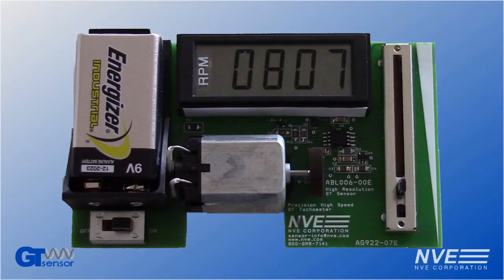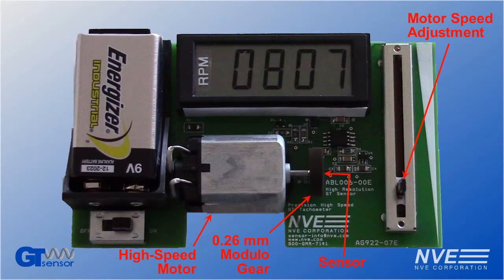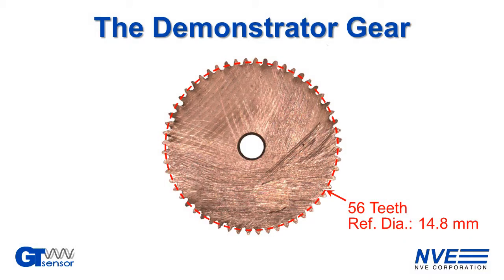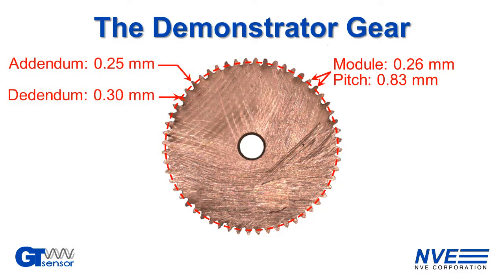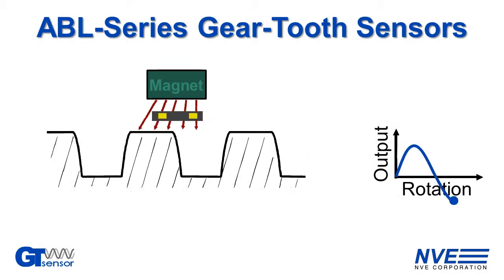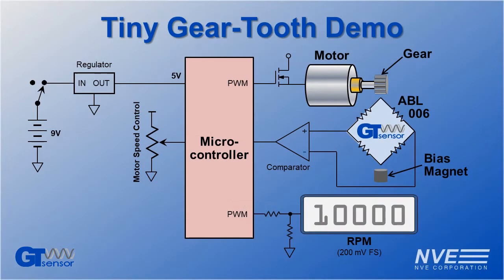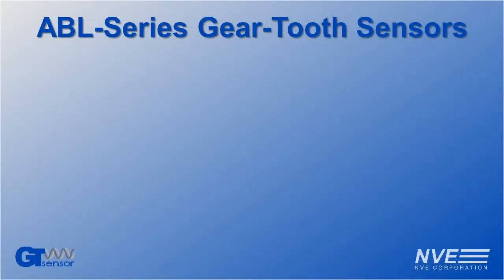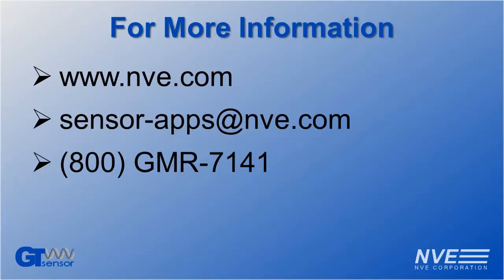Detecting Tiny Gear Teeth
We demonstrate detecting less than 1 millimeter pitch gear teeth using NVE's unique "GT" GMR gear-tooth sensor.

Specifically, we use an ABL006 Gear-Tooth sensor biased by an inexpensive ferrite magnet.

A high-speed motor spins a fine-tooth gear, and we can vary the speed. A digital meter displays the speed measured by the sensor; and a microcontroller controls it all.

The sensor provides accurate speed measurement from DC to 10000 RPM.

This demands a high-speed, sensitive sensor, since the gear has tiny teeth--the gear module is about a quarter-millimeter; the pitch is less than a millimeter; and the depth barely half a millimeter.

We also show how the sensor works, and summarize sensor options.